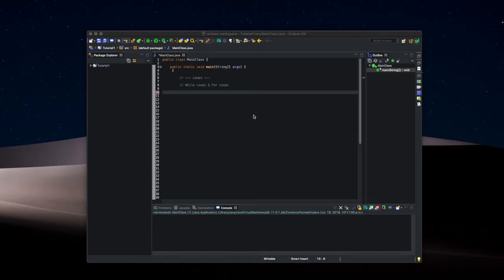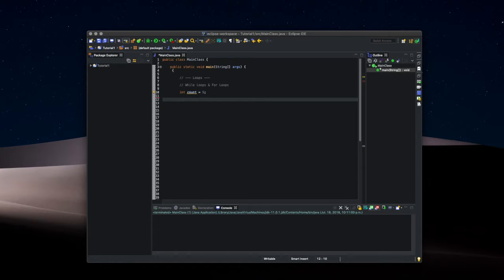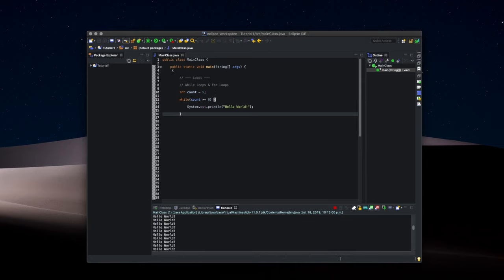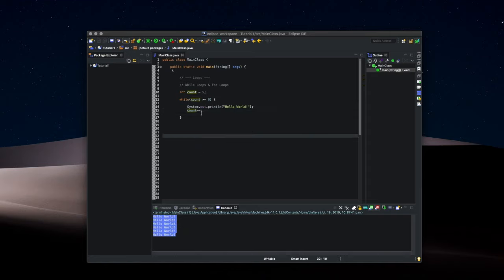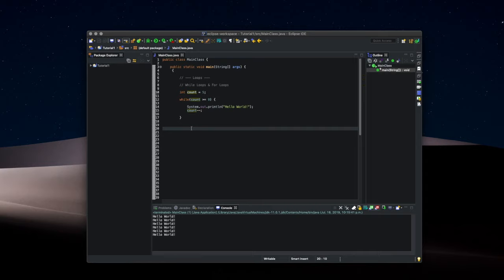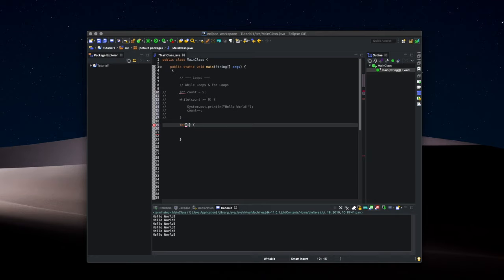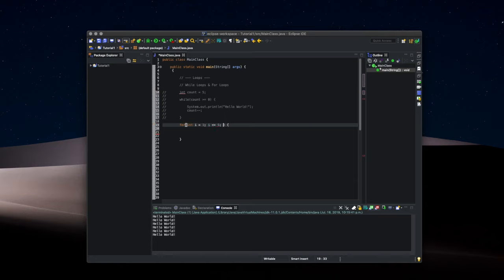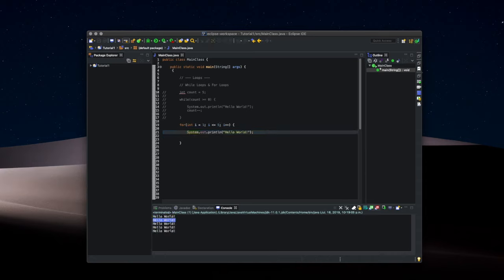Java Tutorial #3 - For Loops & While Loops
Welcome to your third Java tutorial! In this tutorial, we explore yet another major concept in programming and that is Loops! I go over two types of loops, For Loops and While Loops. In For Loops, we initialize 3 things, a variable, typically i, some condition that must be met, and something to change the value of the variable so that the loop can eventually stop running. For loops are useful for when you know how many times you want to run a block of code.

While loops are typically used for when you just want to execute some code depending on some condition. The logistics behind it is the follow: While some condition is met, you run some code.

If you want to learn more about Java or Python, and take your programming to the next level, please head over to my website where I go over all the concepts in much more detail through my online courses at:

NOTE: The website is still under construction! As a result, you maybe unable to purchase a course.